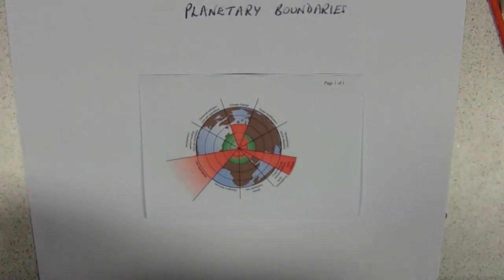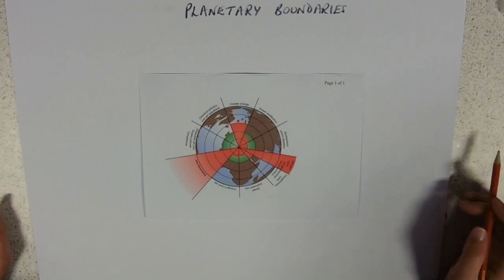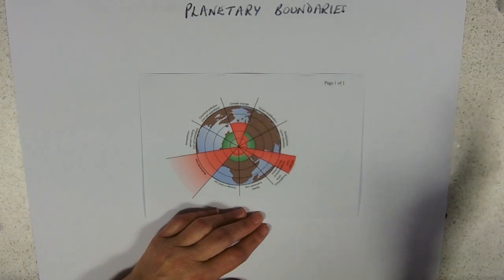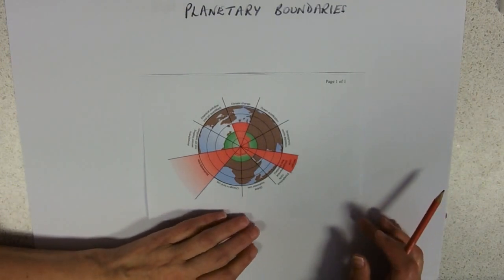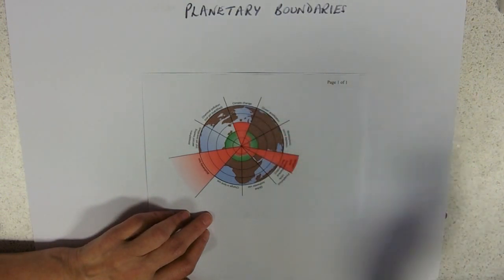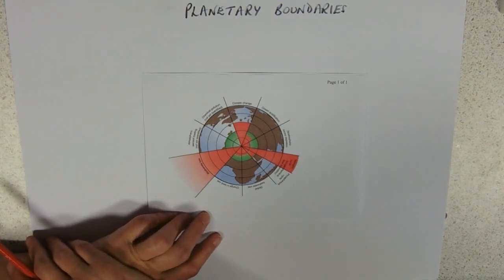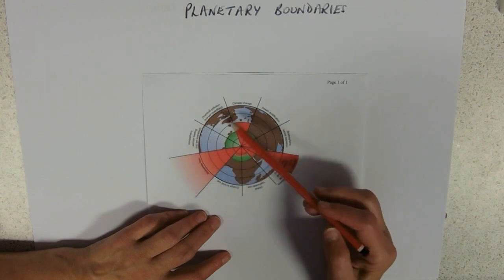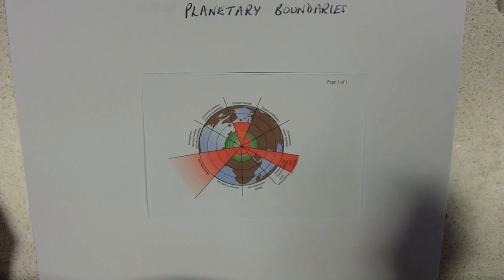Planetary Boundaries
We all need boundaries